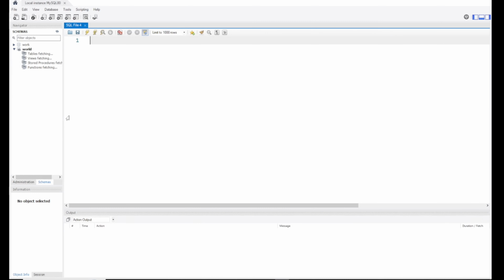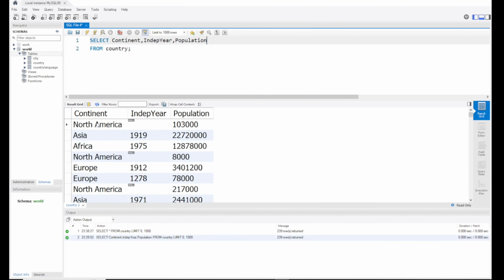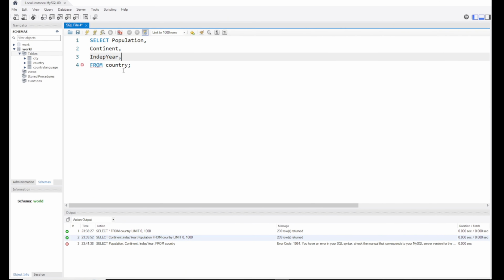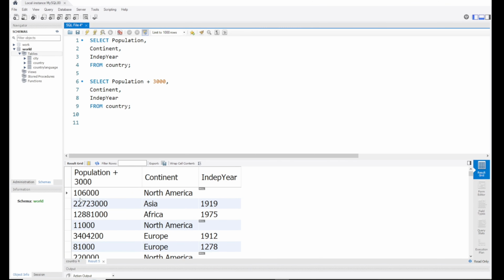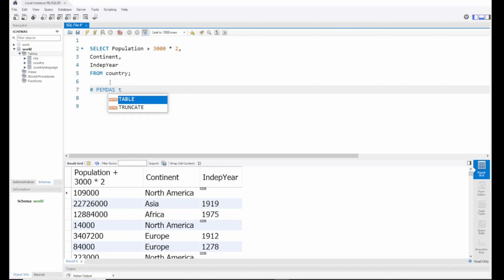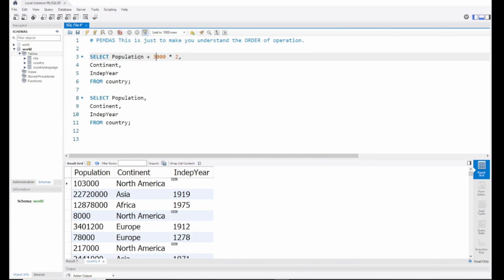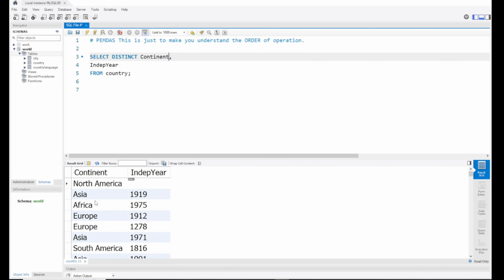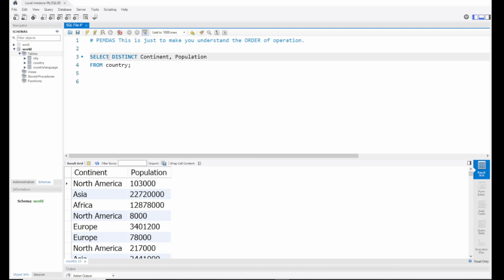Select Statement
Your SQL Confidence Starts Here 💡💻

So you’ve learned the basics of querying… now let’s level up.

The SELECT statement might seem simple, but mastering it is what separates guesswork from great results. This video walks you through exactly how to use it with clarity and confidence.

🎯 In this focused tutorial, you'll learn:

✅ What SELECT really does behind the scenes
✅ How to use commas, *, and DISTINCT the right way
✅ How to perform calculations using SQL order of operations (PEMDAS)
✅ Why commenting matters — and how to do it cleanly

This is the SQL foundation every analyst builds on — and now it’s yours.

📹 Watch now and turn basic knowledge into real querying skills.